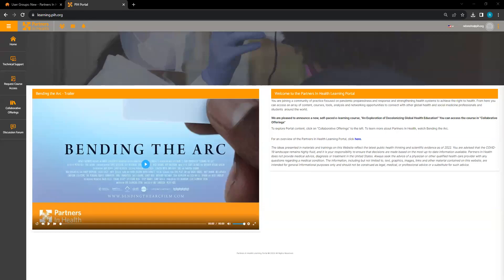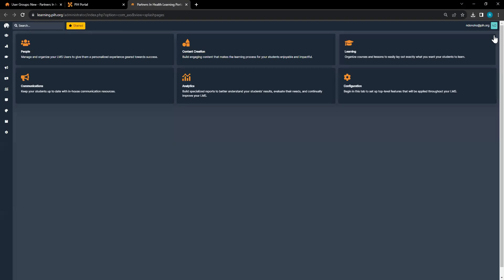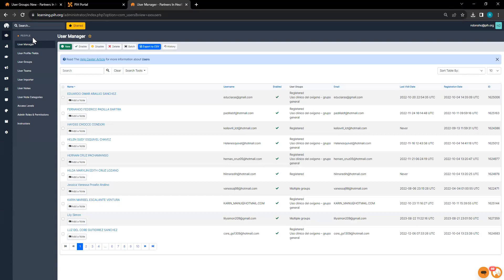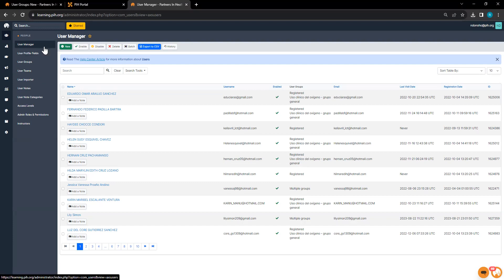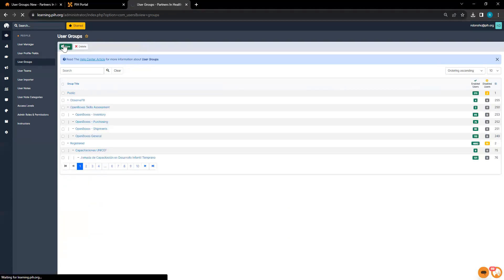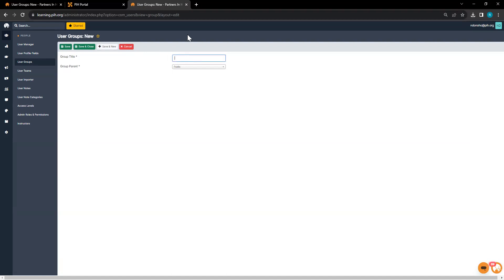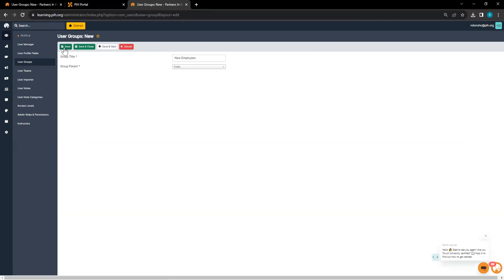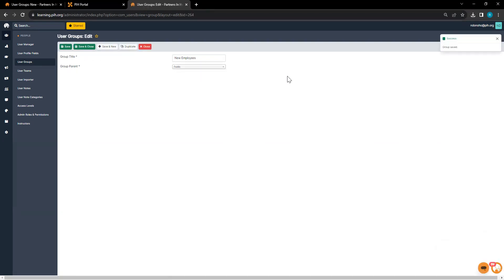Creating User Groups in Tovuti